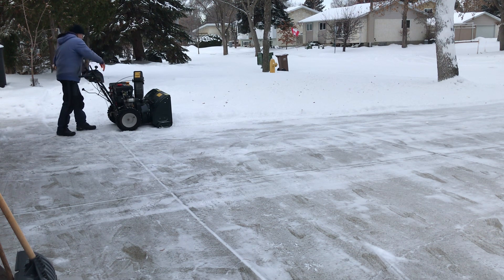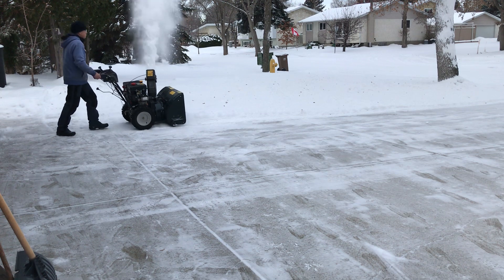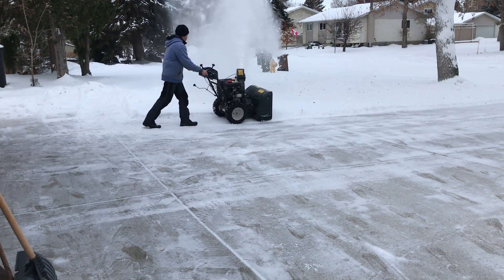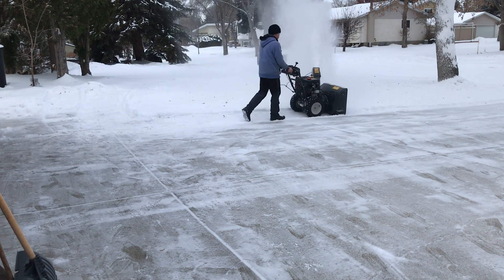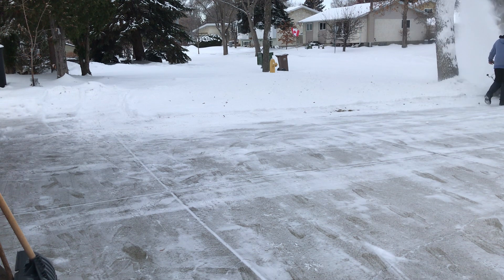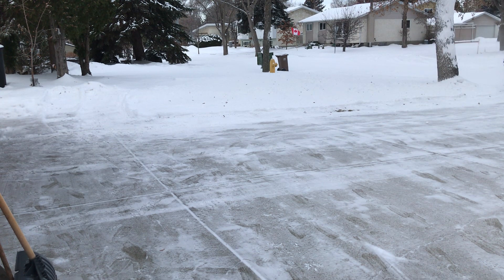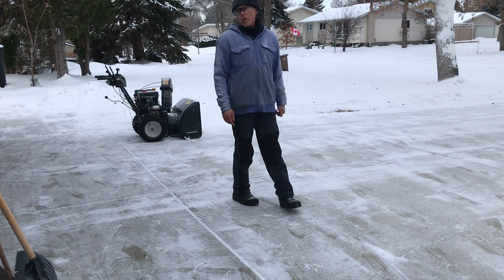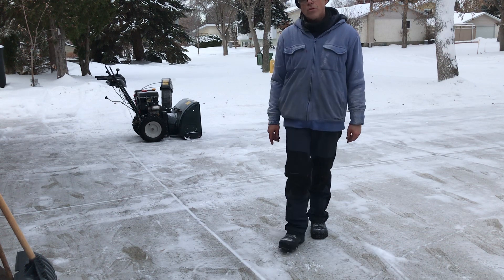December 7, 2022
Yardworks 8HP 26” snowblower